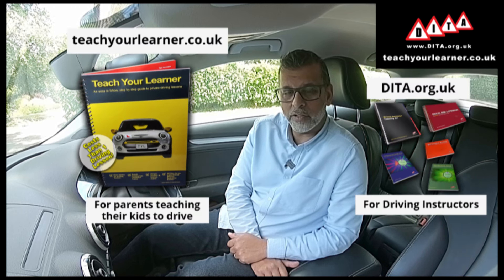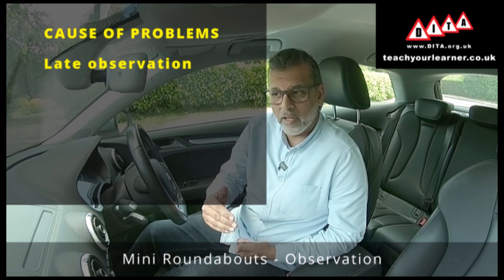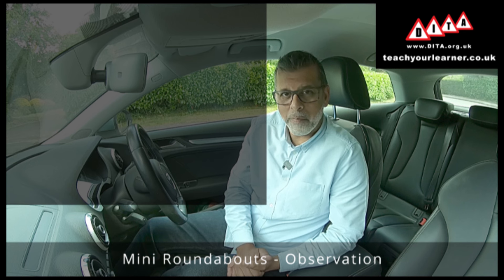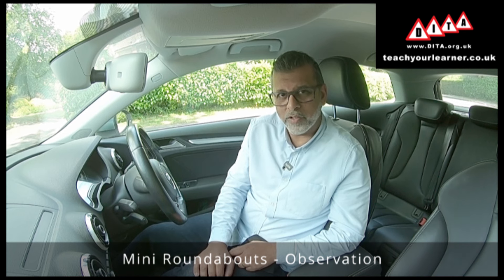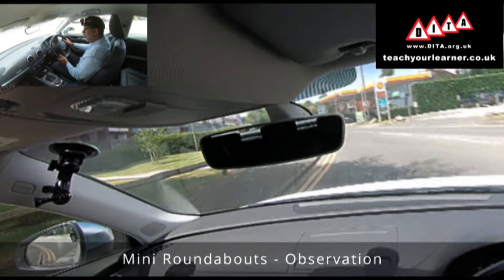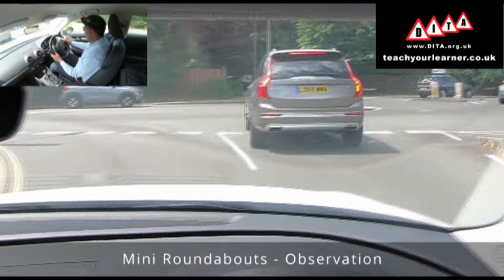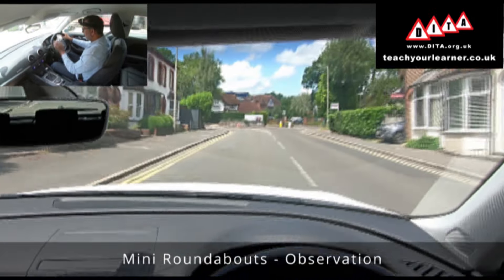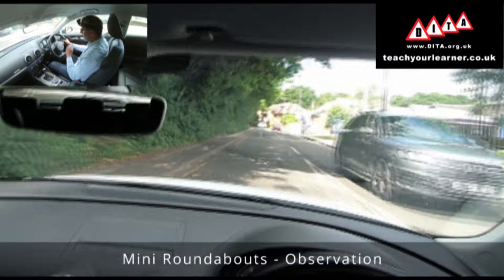Learn to Drive & Pass Your Test - Observation at Mini Roundabouts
A bite sized driving lesson about how to carry out observation at mini roundabouts, so that learner drivers can judge gap in the traffic, and decide to wait or proceed safely, without making other traffic slow, stop or swerve. Includes notes to help learners recall the techniques used.

The most common mistakes made by learners when with observation at mini roundabouts are hesitation or proceeding without being aware of what other traffic is doing.. This lesson will help learners with techniques  that make observation at mini roundabouts safer, and easier.

Become a safer driver, improve your driving skills, and pass your driving test with our clear and easy to learn professional driving lesson tip videos.

teachyourlearner.co.uk